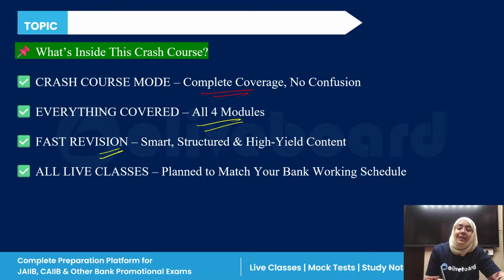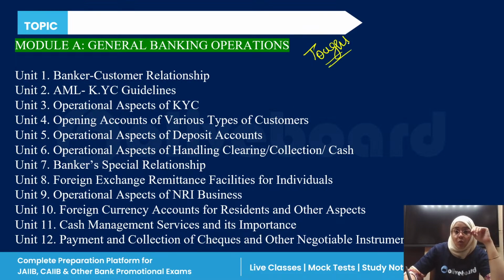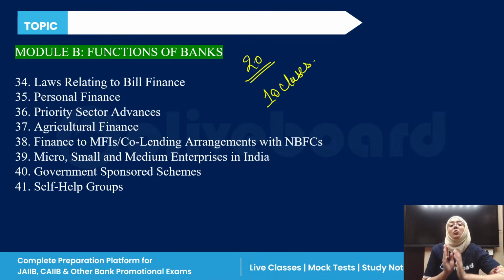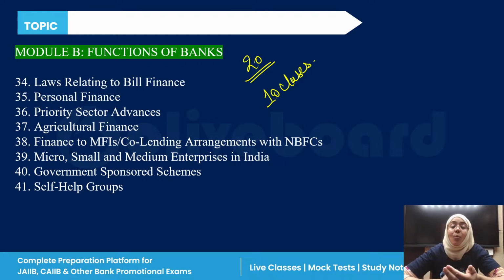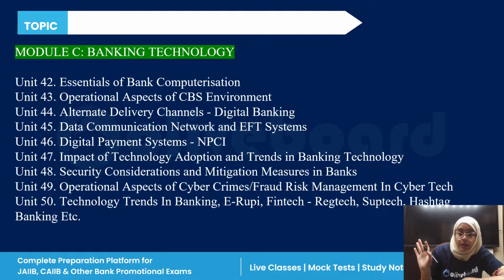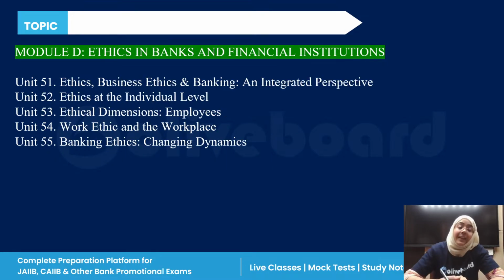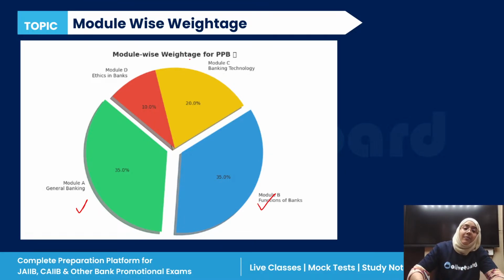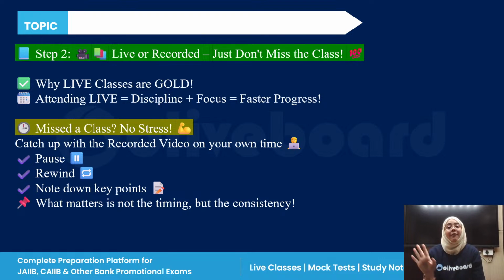JAIIB Nov Crash Course 2.0 2025 | PPB Demo Class | By Afreen Maam | IIBF JAIIB English Medium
In this YouTube session, you are going to learn about the JAIIB Nov Crash Course 2.0 2025. This video is an exclusive PPB Demo Class led by expert faculty Afreen Ma'am, specifically designed for IIBF JAIIB English Medium aspirants. Get a sneak peek into our comprehensive crash course and learn key concepts of Principles & Practices of Banking. This session will help you understand our teaching methodology and how our crash course can help you clear the JAIIB exam with confidence.